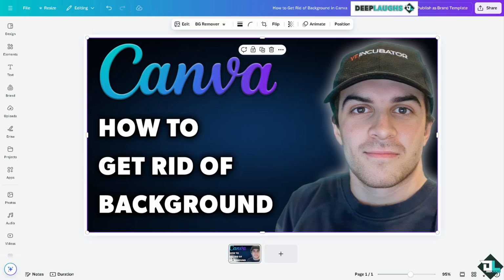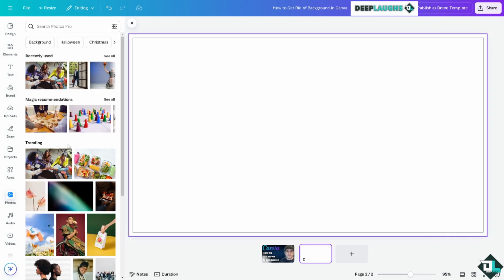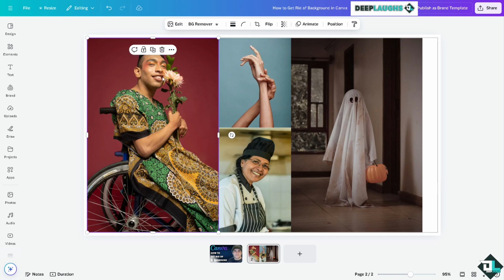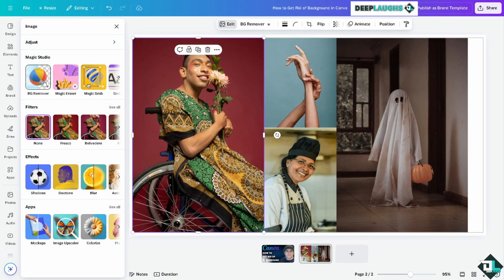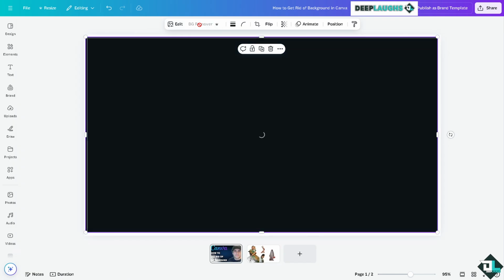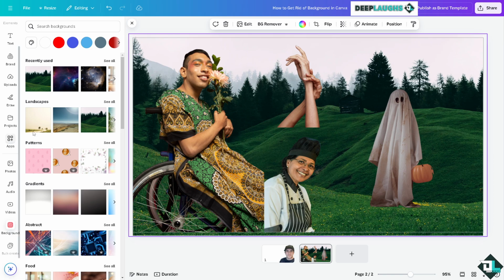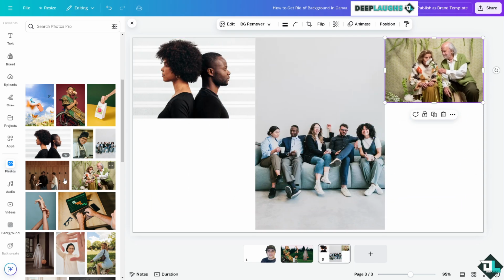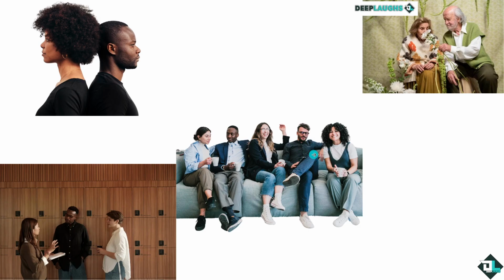How to Get Rid of Background in Canva (Full 2024 Guide)